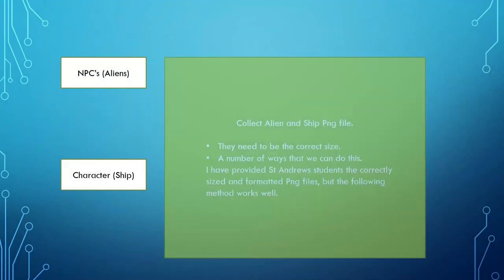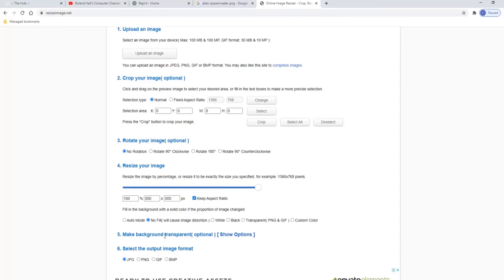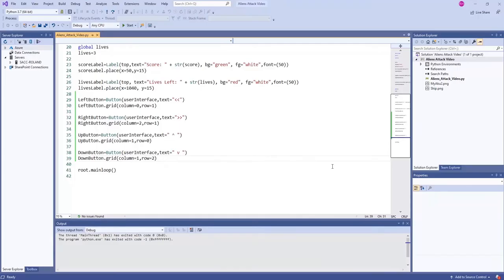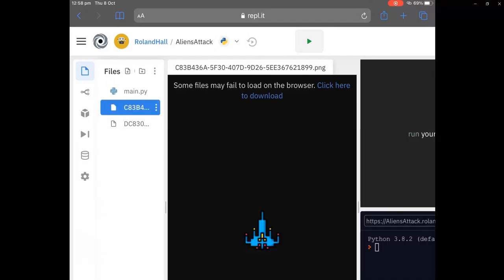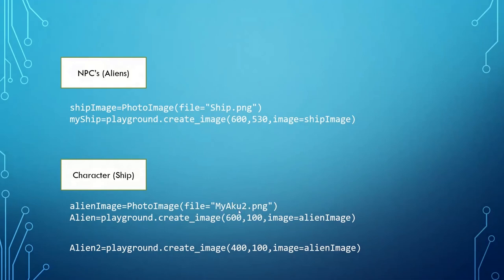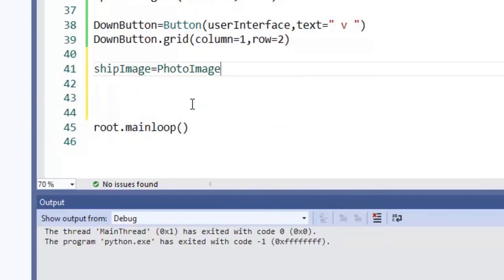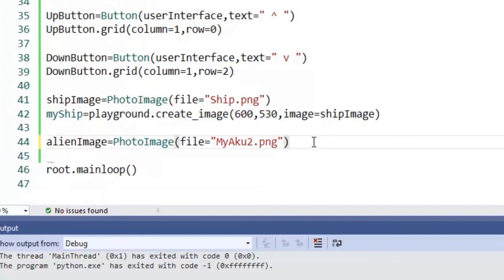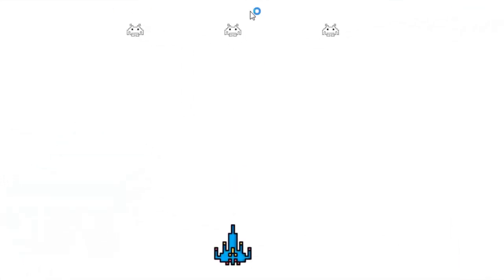003 Game making in Tkinter with Python- Alien Attacks 3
Adding picture files (Png's) to Tkinter in Python.
Python Programming- Using Tkinter, a demonstration of how to create a "Space Invaders" style game. This is NOT space invaders, but creates a game which a ship has to avoid space creatures, scores points and loses lives.

This demonstrates Tkinter Canvas's, Moving objects with Keystrokes, Time Library, Random functions to make aliens move in random ways, and adjusting the Aliens so that when the ship moves, the aliens generally move towards the ship in a random way.

This is created for High Level Year 7-8 Students. I have used this with my classes of Year 7 students, using it both as an instructional tool during class (both individually and with the whole class watching and asking questions).